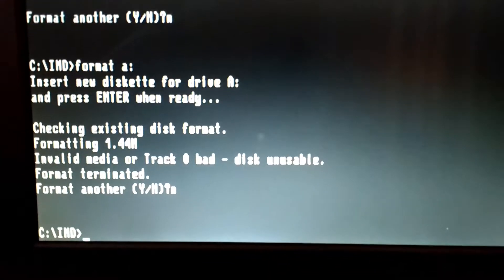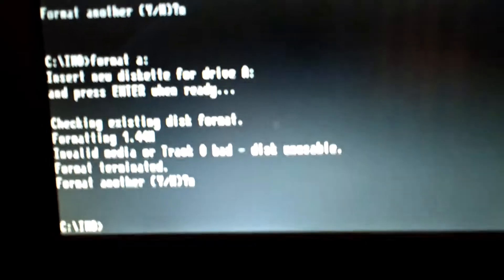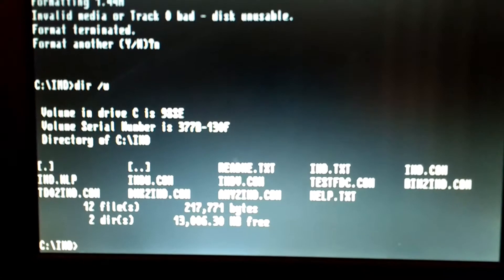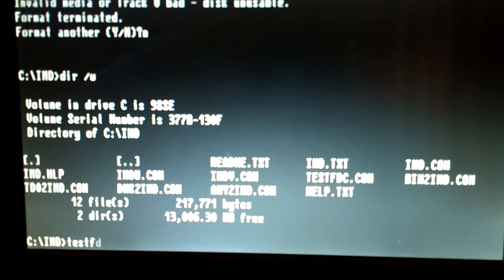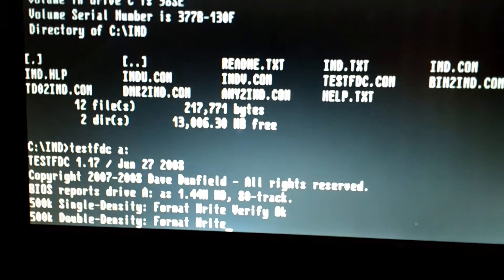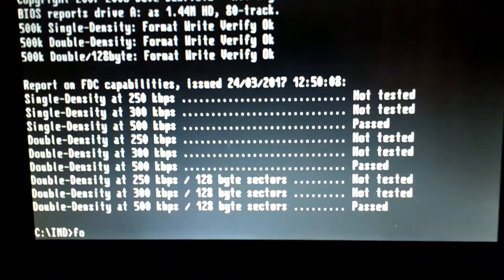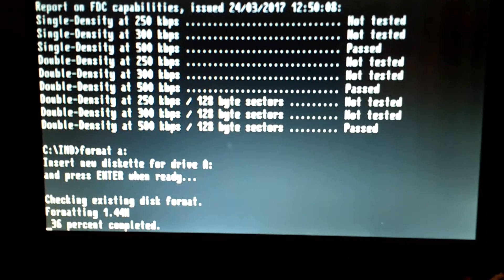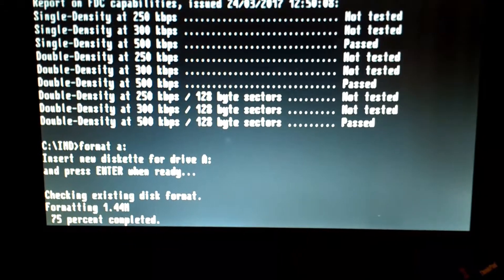3.5" Floppy track 0 bad fix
Recovering from a track 0 bad format error using ImageDisk in DOS.